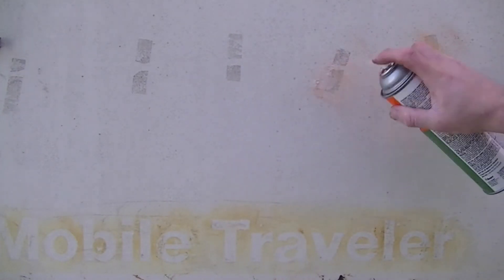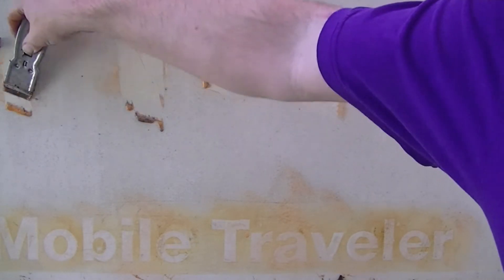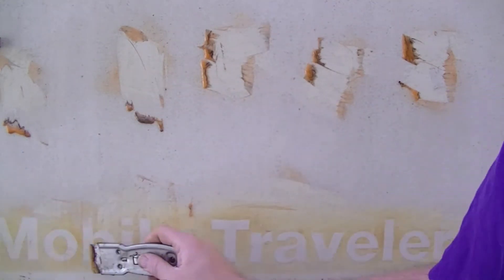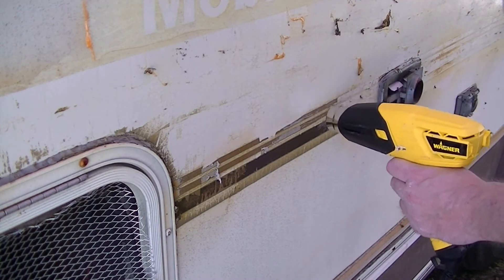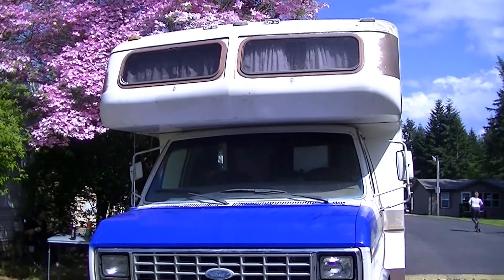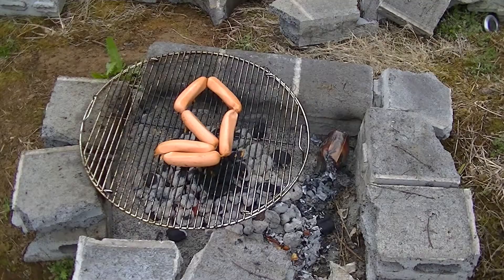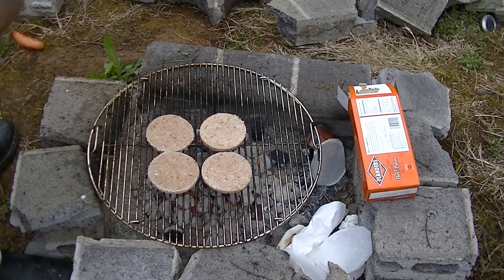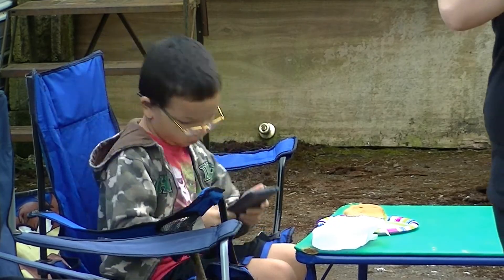Catching up With Dave! 5-5-20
What has Dave been up to recently?